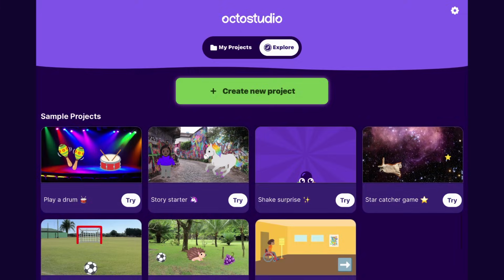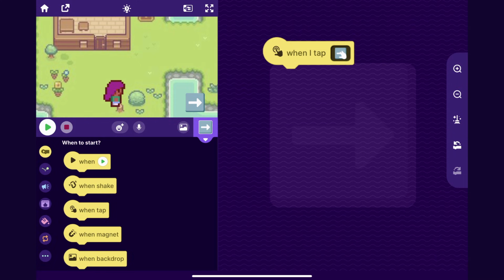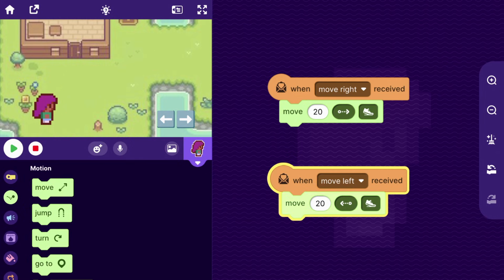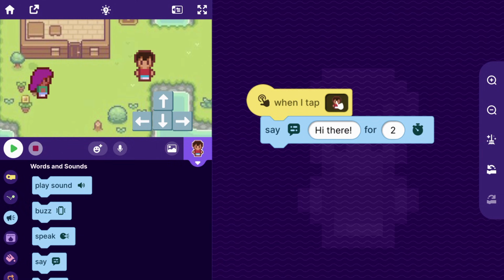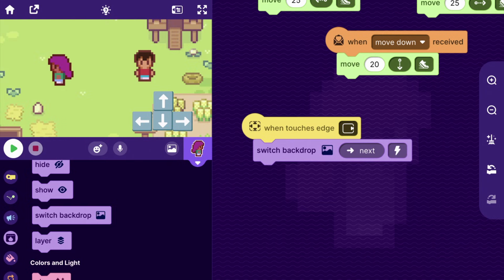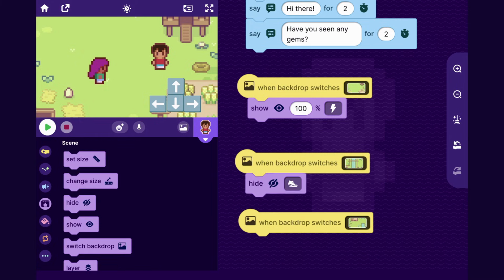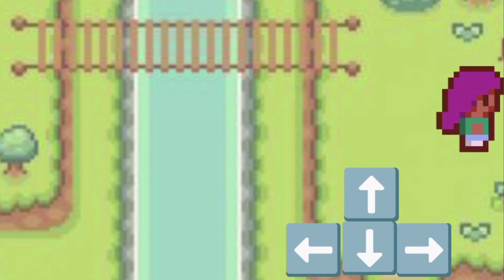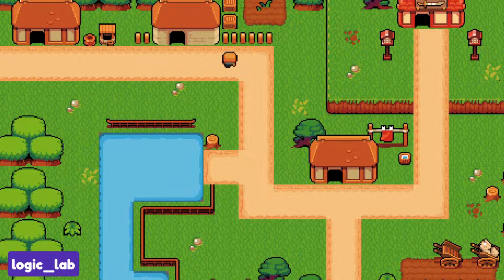How to Make a Top-Down RPG on the Phone | Tutorial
Ever wanted to make your own top-down RPG? This tutorial will show you how! Create a main character, add NPCs, travel between areas, and more. What would you like to make?